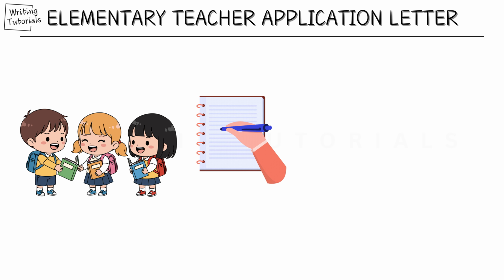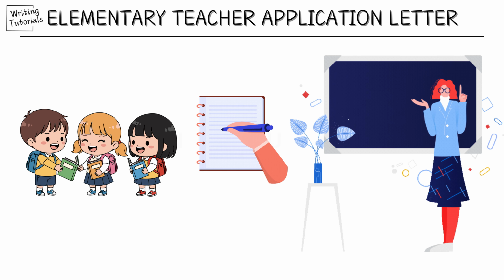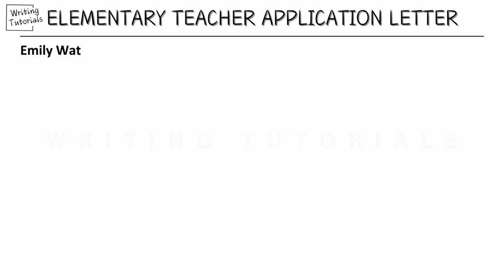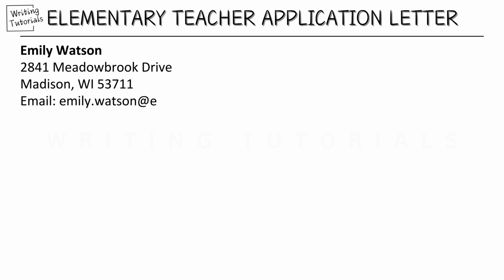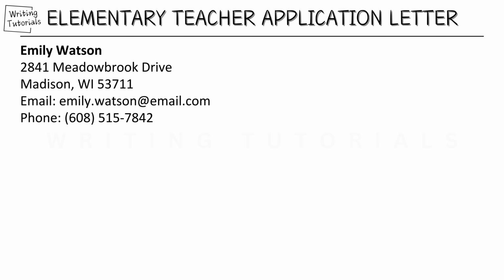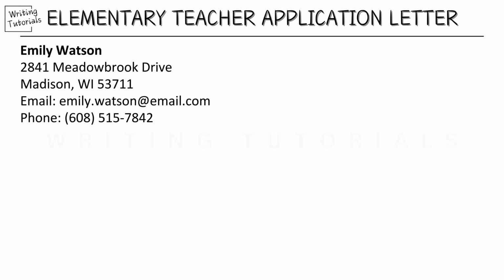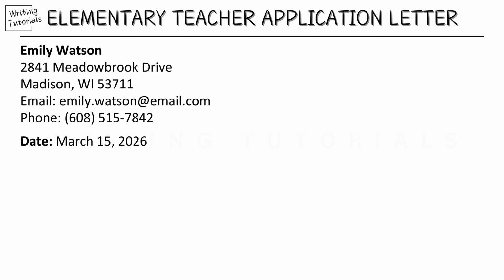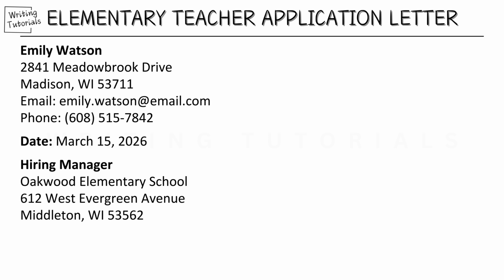How To Write Elementary Teacher Job Application Letter with Sample & Explanation | Writing Tutorials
How To Write Elementary Teacher Job Application Letter with Sample and Explanation | Writing Tutorials

In this video, you’ll learn how to write an Elementary Teacher Job Application Letter in a clear, professional, and well-structured format. Whether you are applying to a public school, private school, international school, or educational institution, this lesson will guide you step by step through writing an effective and confident application letter.

We explain each paragraph in detail so you understand exactly what to include — from introducing yourself and expressing your passion for teaching to highlighting your classroom management skills, lesson planning experience, communication abilities, and dedication to supporting young learners. You will also see a complete sample elementary teacher application letter written with realistic details, making it easy to customize your own for real teaching job applications.

By the end of this video, you’ll feel confident writing a polished and professional elementary teacher job application letter that clearly shows your teaching skills and commitment to education.

📑 What You’ll Learn:
 Meaning and purpose of an elementary teacher job application letter
 Proper business letter formatting and structure
 Paragraph-by-paragraph explanation
 Full sample elementary teacher application letter
 Tips for presenting teaching skills and classroom experience effectively

💬 FAQs:
What is an Elementary Teacher Job Application Letter?
It is a formal letter written to a school or employer requesting consideration for an elementary teaching position, highlighting your qualifications, experience, and interest in the role.

Personal details, school information, teaching qualifications, classroom management skills, lesson planning experience, and a polite closing sentence.

Do I need teaching experience to apply?
Experience is helpful, but new teachers can mention teaching practice, internships, certifications, volunteer work, or strong educational training.

One page — clear, professional, and well-organized.

Can this letter be used for email applications?
Yes. The same structure can be used in email form along with your resume and teaching certificates.

Your guide for writing simple, practical, and professional letters for everyday needs.